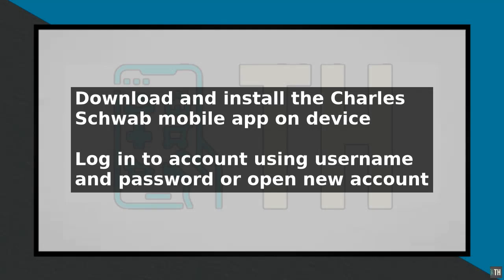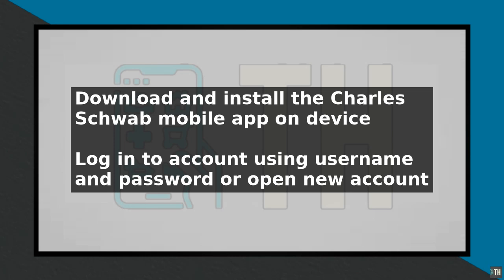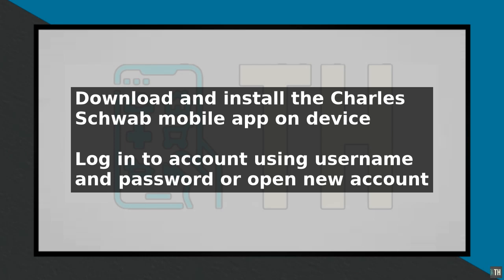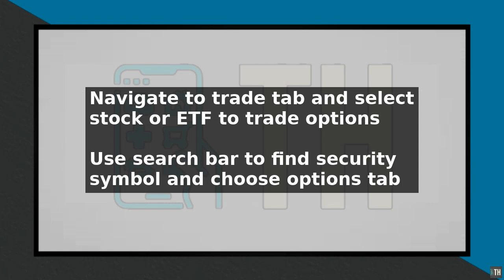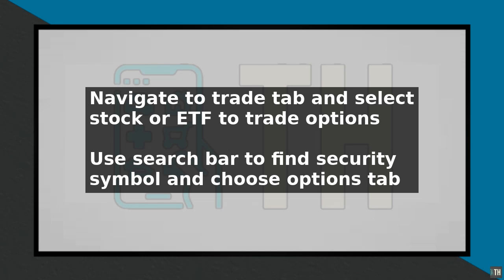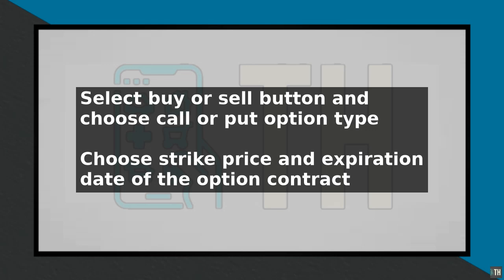How To Trade Options On Charles Schwab Mobile App Full Guide (2025)